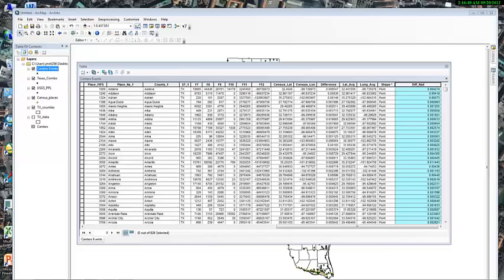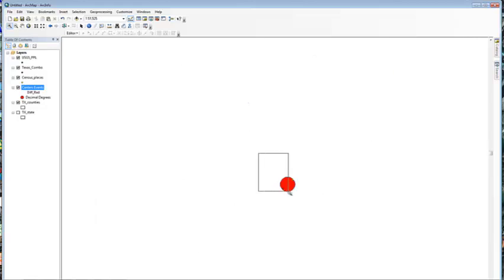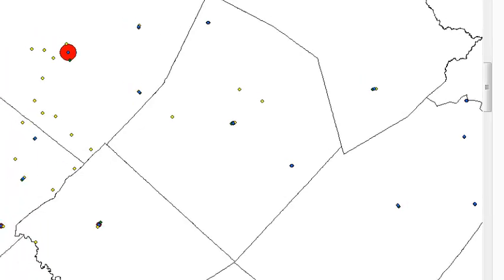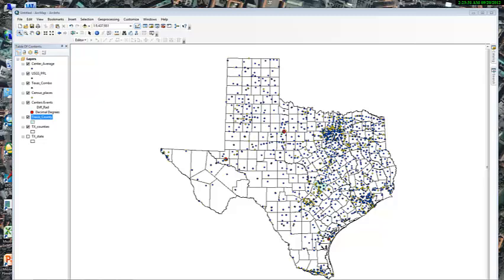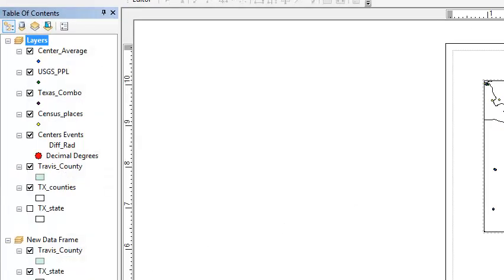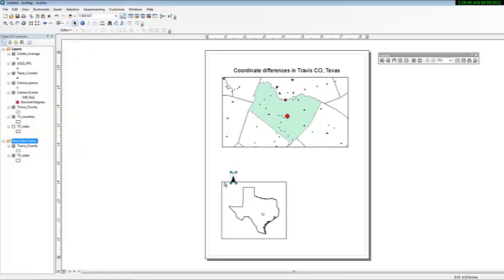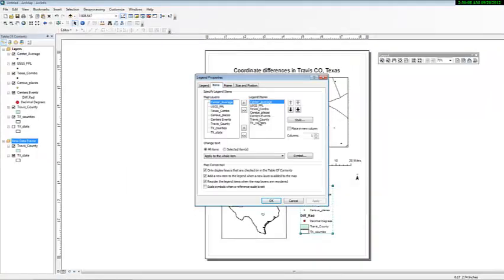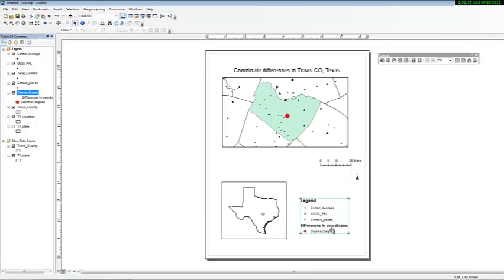Lab 3: ArcMap Centroids, Part 4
Making your map